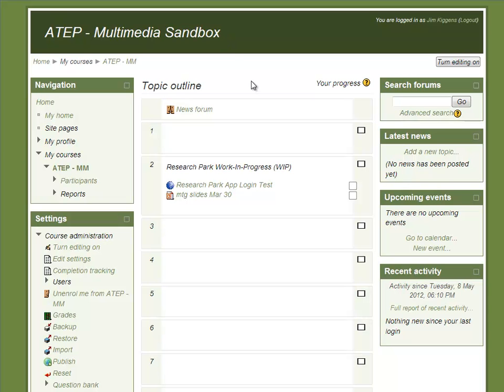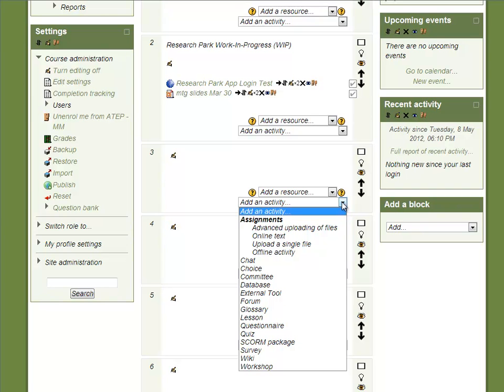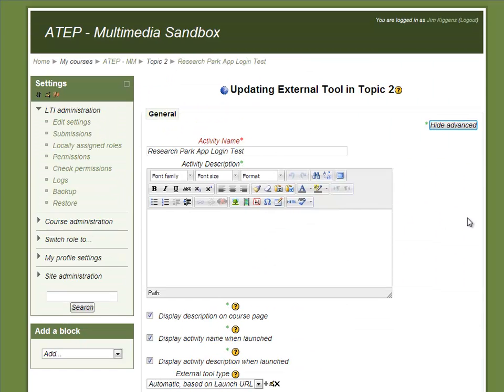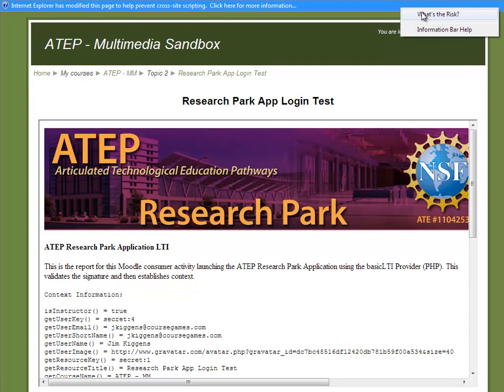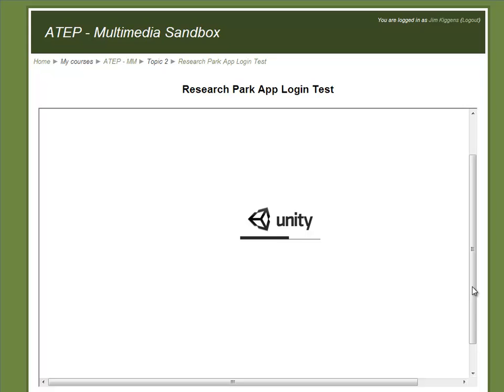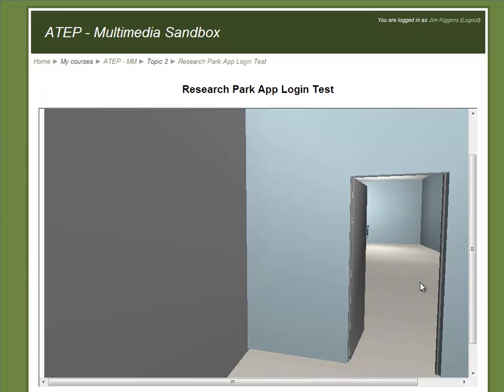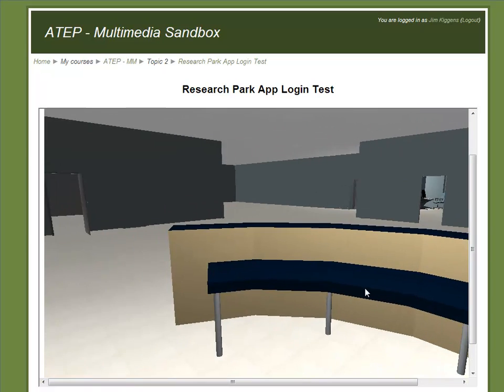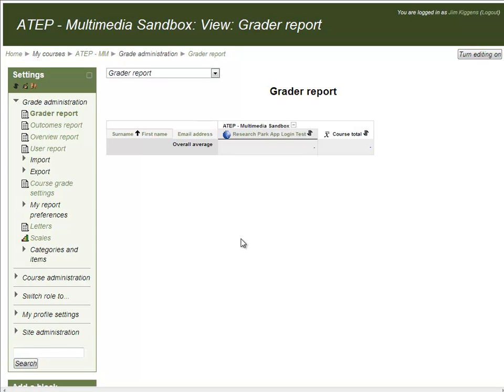ATEP Research Park App - Learning Tools Interoperability (LTI) Overview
Overview of the use of LTI for Moodle for use with the ATEP Research Park App under development by the ATEP project funded by the NSF ATE Program.